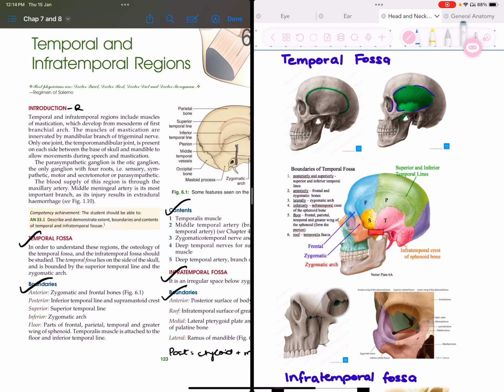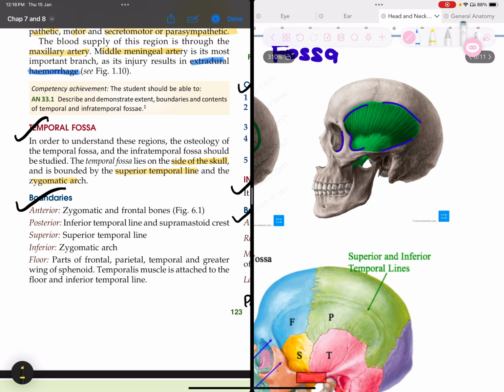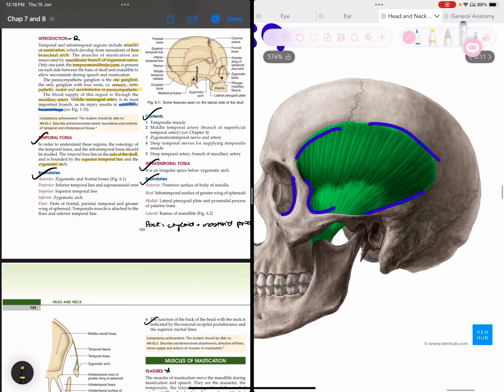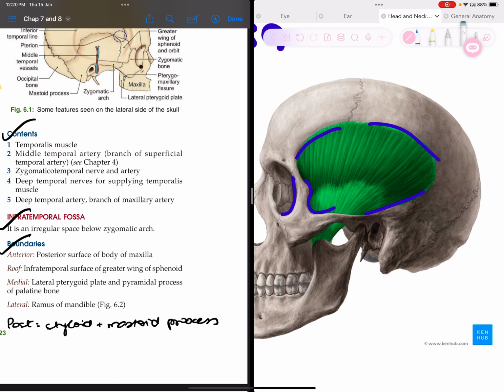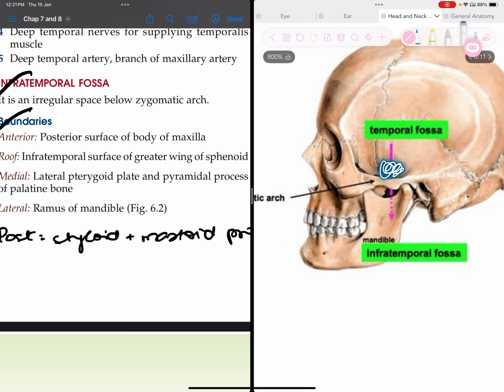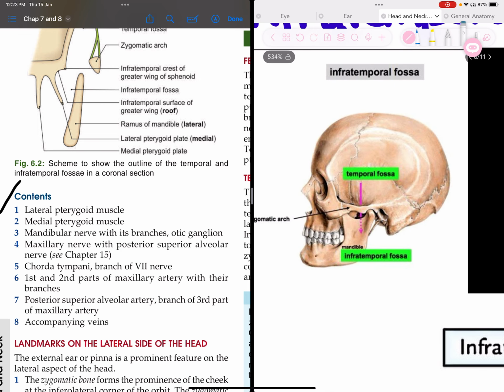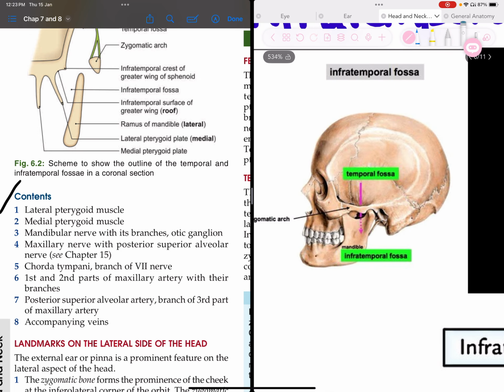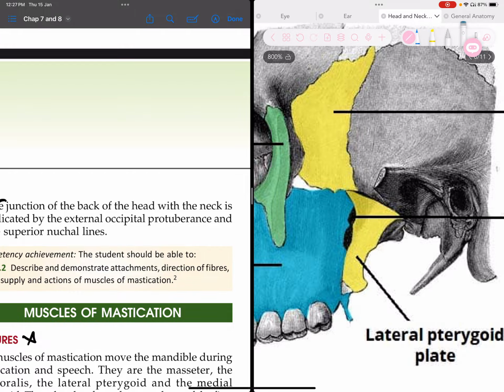Temporal, infratemporal and pterygopalatine fossa